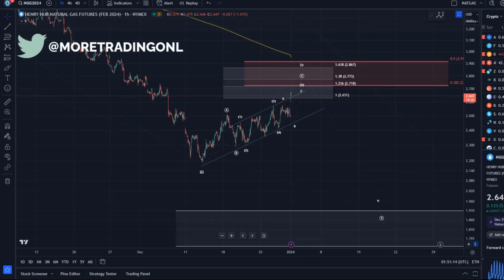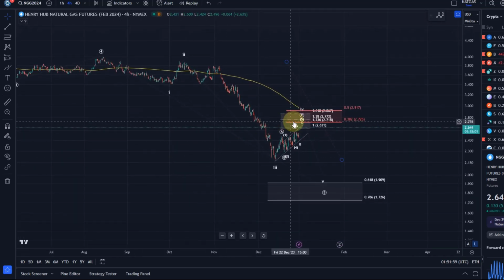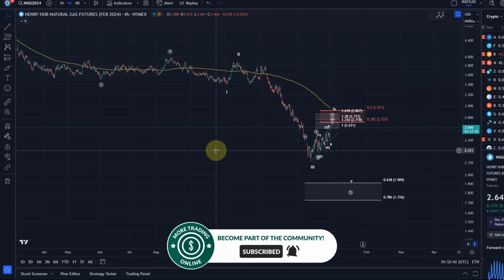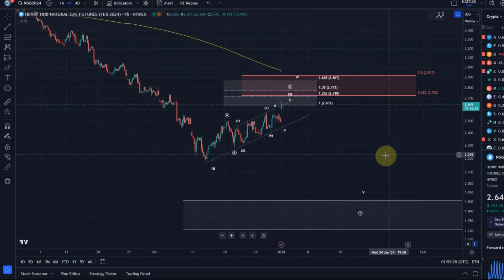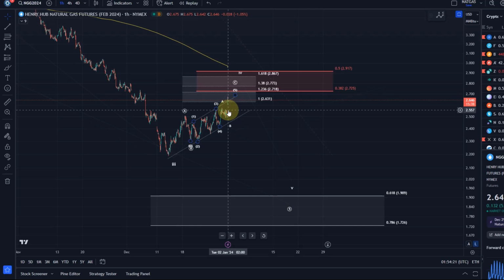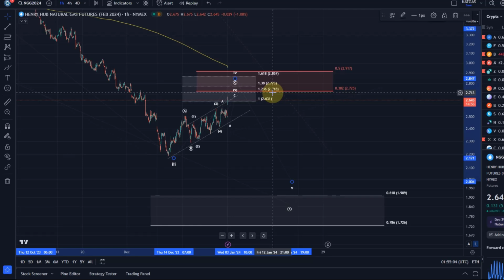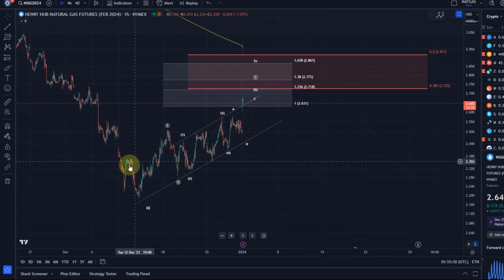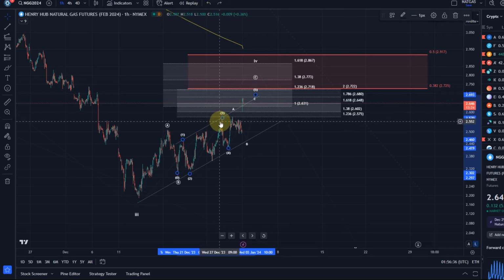Natgas Natural Gas Technical Analysis Today - Elliott Wave and Price News, Gas Price Prediction!